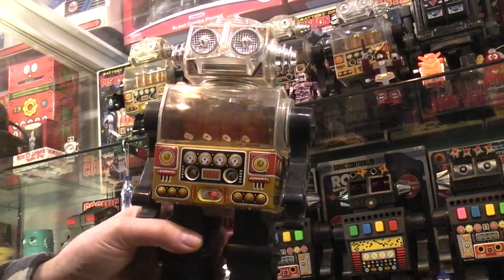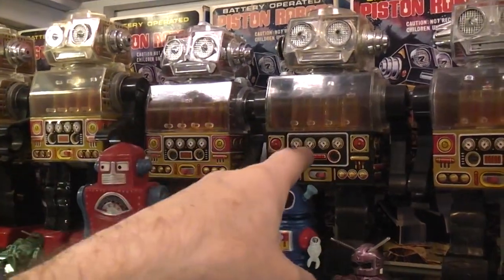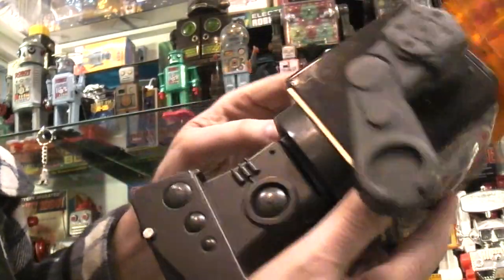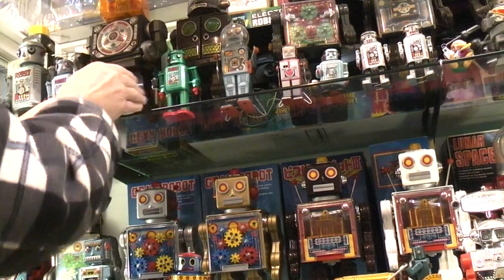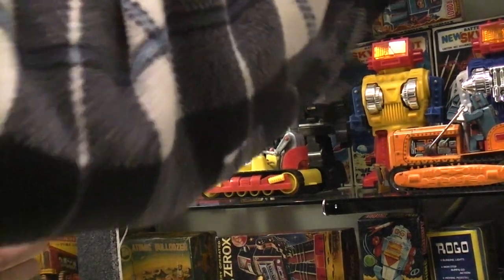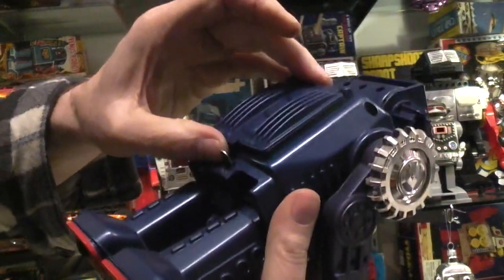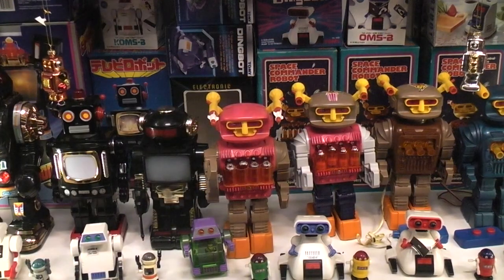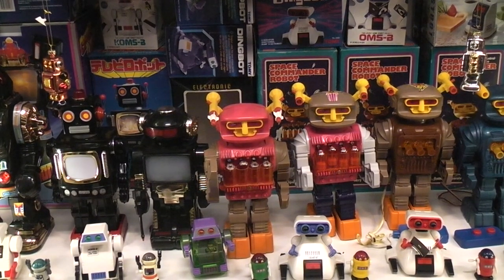Lets play with some vintage Piston robots in the Robothut.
Having fun with some vintage piston robots.